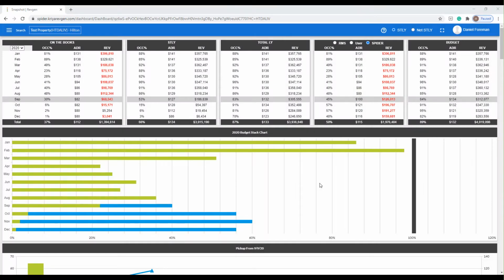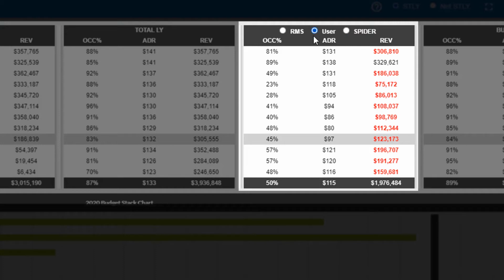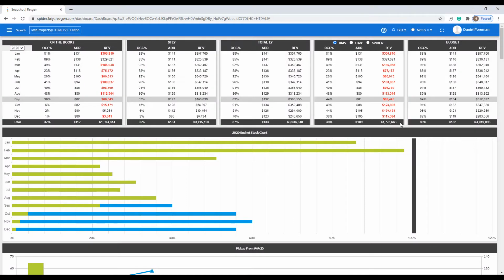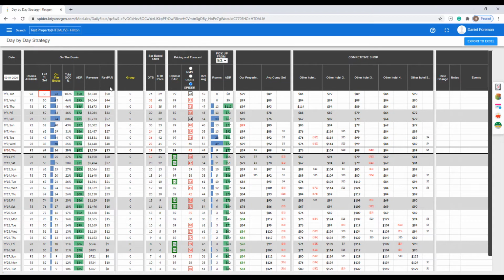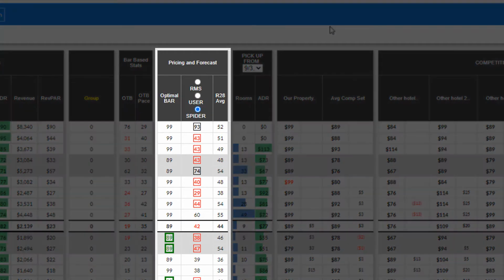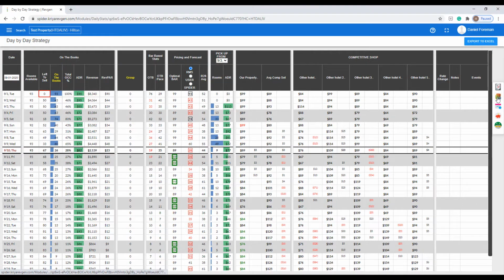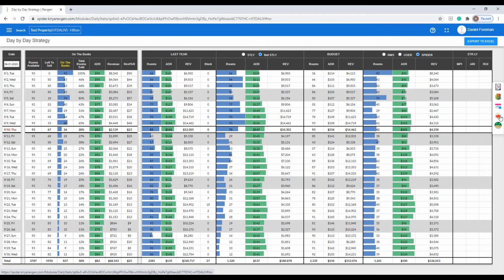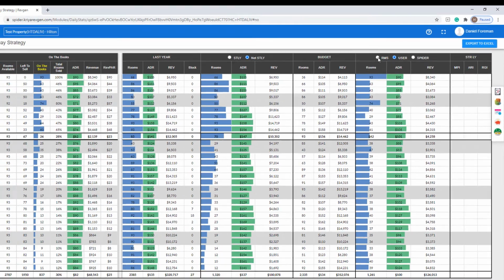Enhancement Video - RMS & User Forecast Integration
Spider now integrates with an RMS forecast, and also supports a user forecast!

To see how spider can help enhance your Revenue Management department, visit our